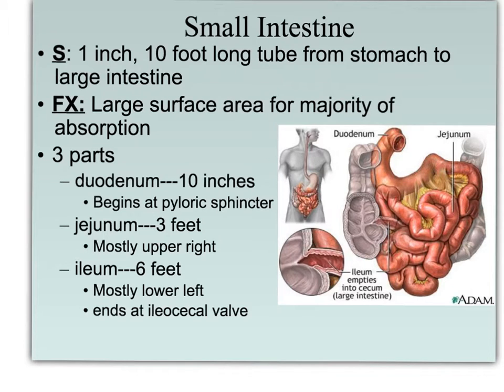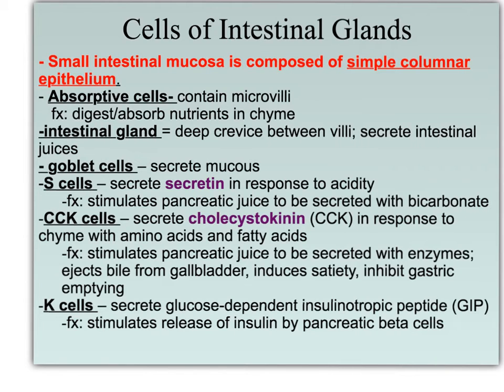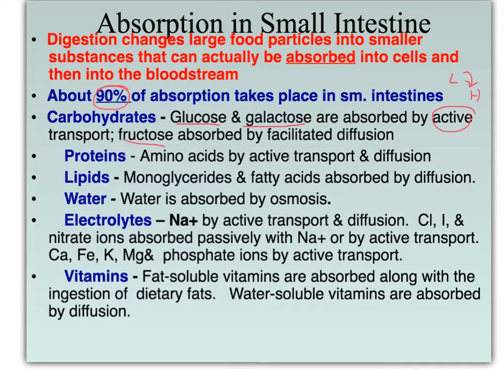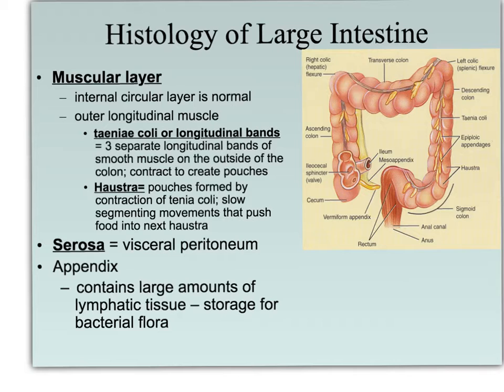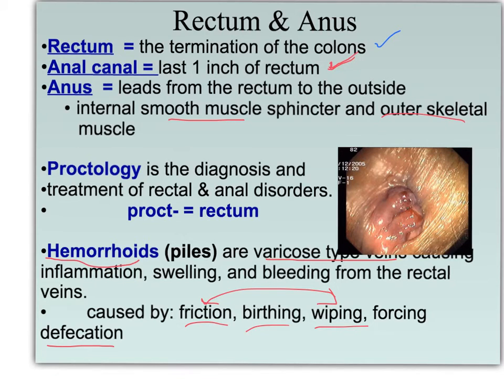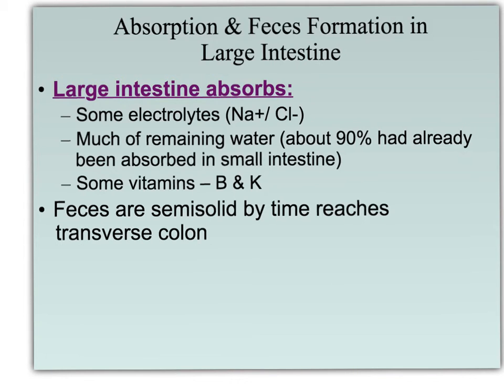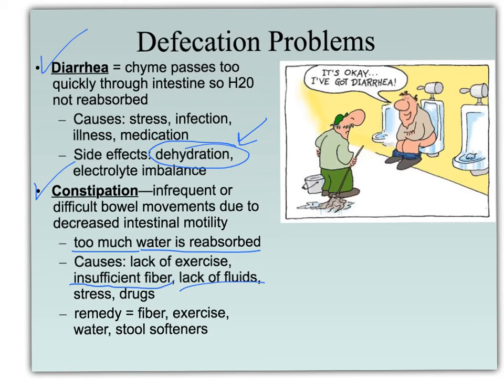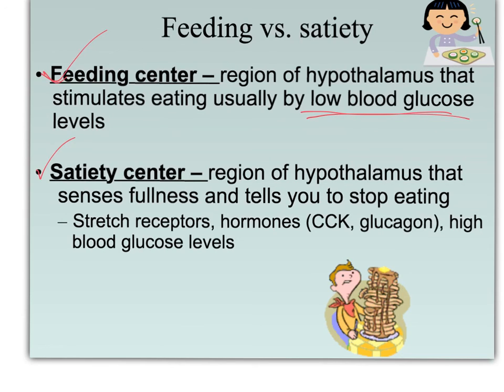Notes Sm Lg Intestines